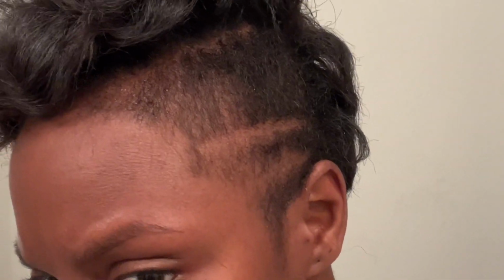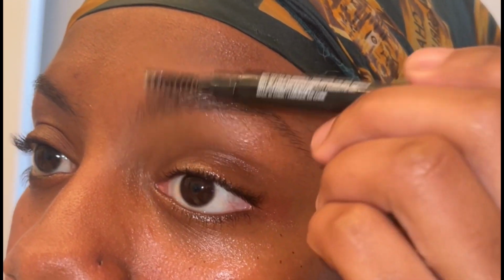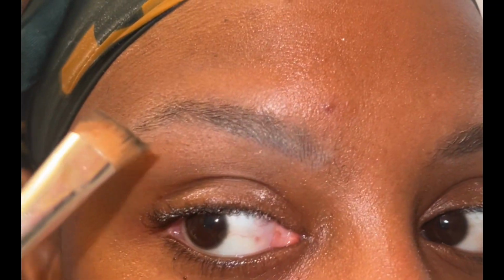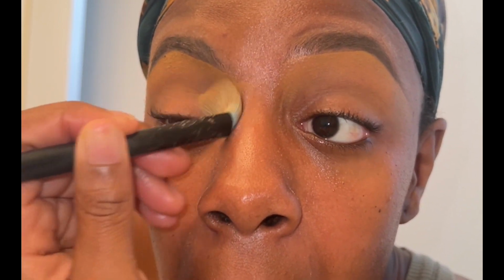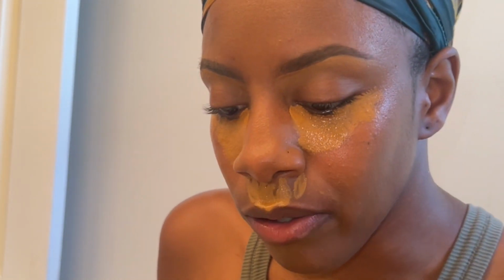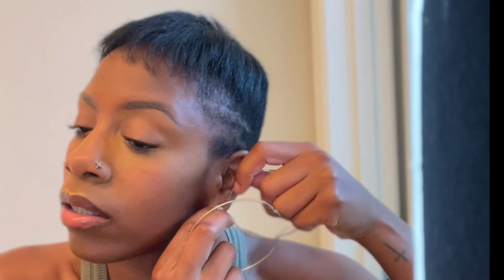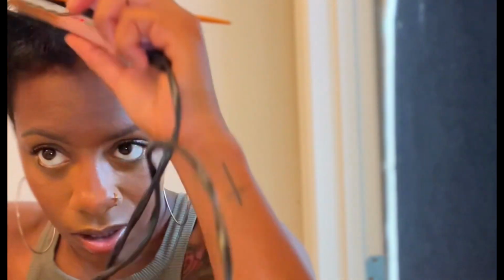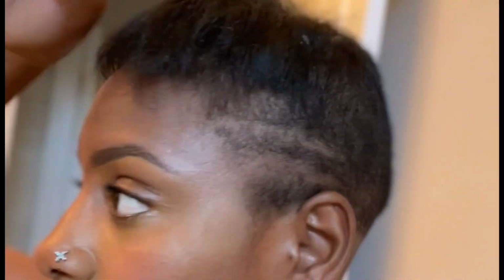Pixie Cut Fade (First attempt fail 🤣)